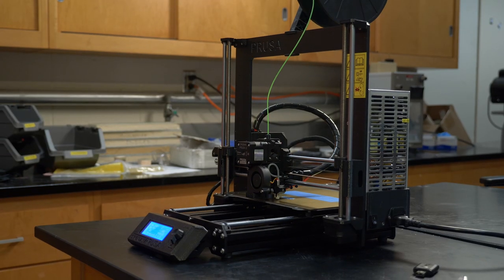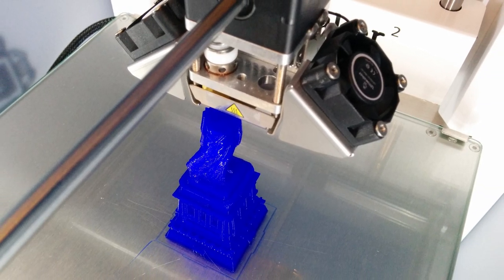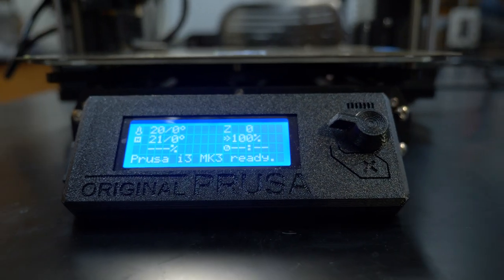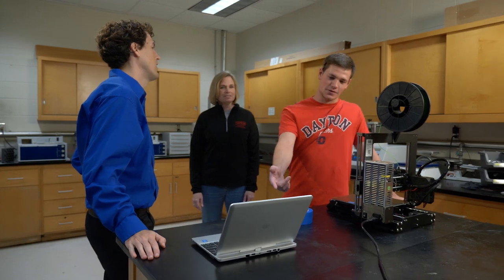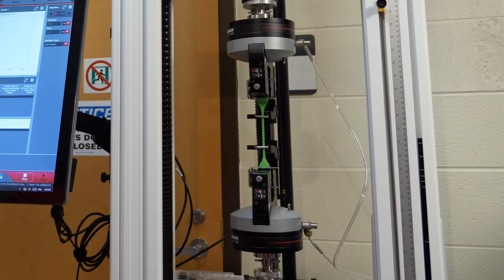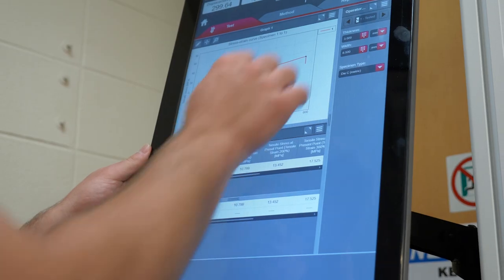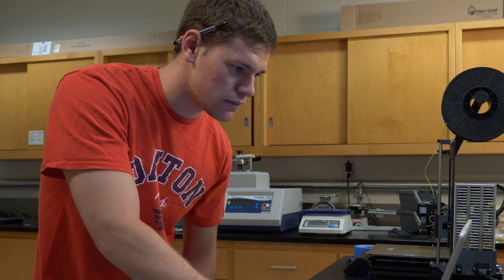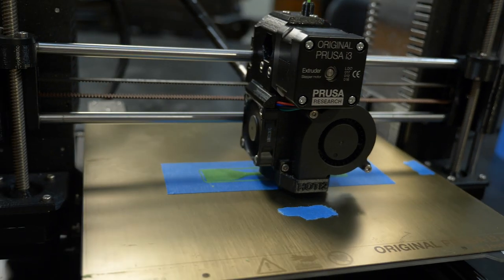3D-Printed Hands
Engineers at the University of Dayton are using advanced 3D printing with soft elastomers to create prosthetic hands. The goal is to provide customized prosthetics to amputees in developing countries who cannot afford existing options.

Funding for this research project is being provided by the University of Dayton STEM Catalyst Initiative.